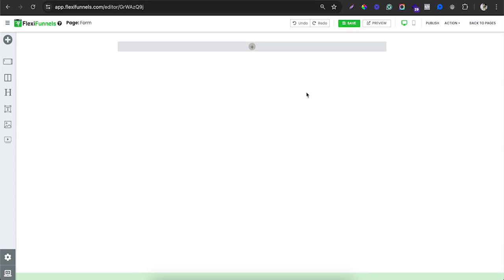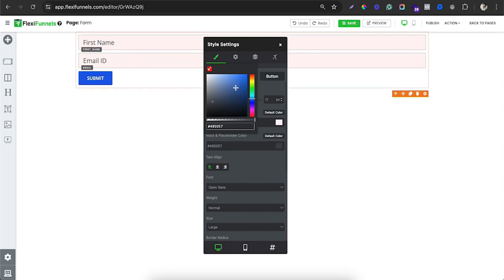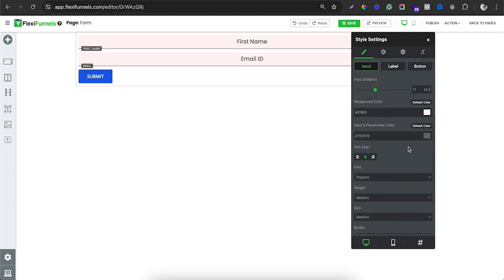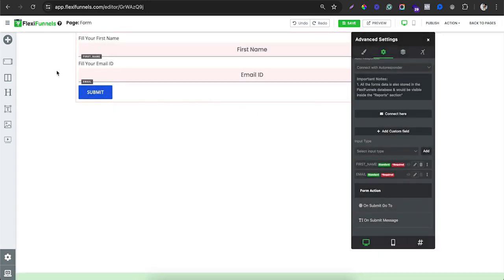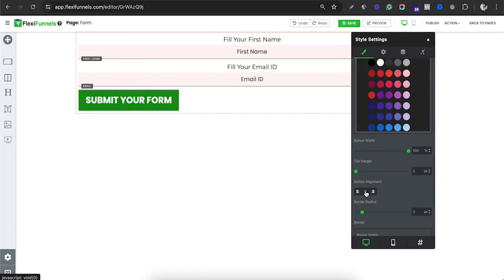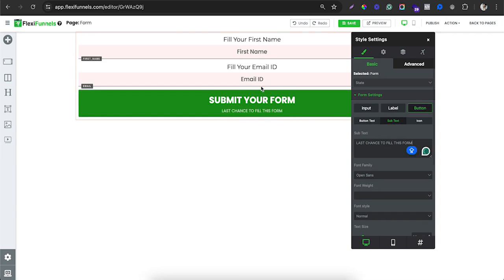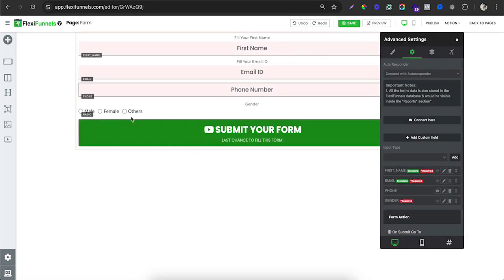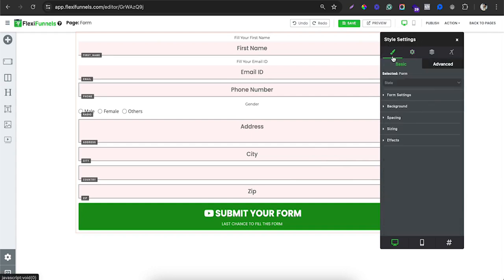Form Element Settings in FlexiFunnels mp4